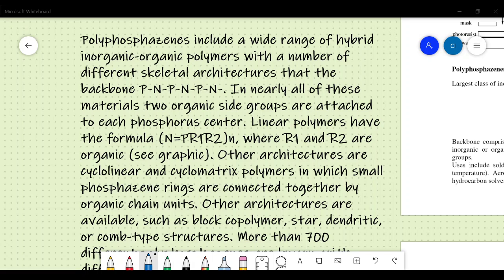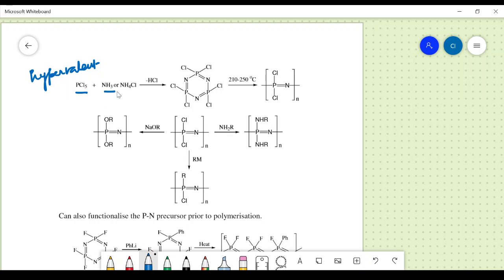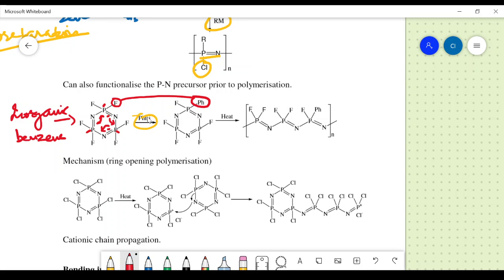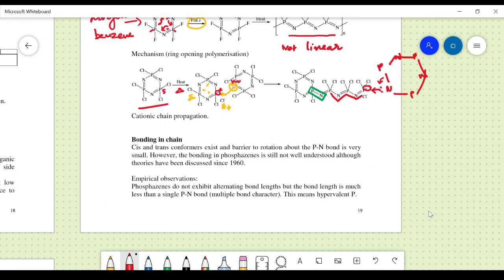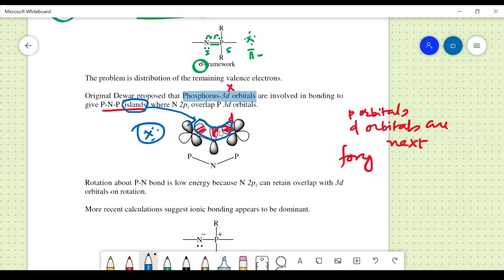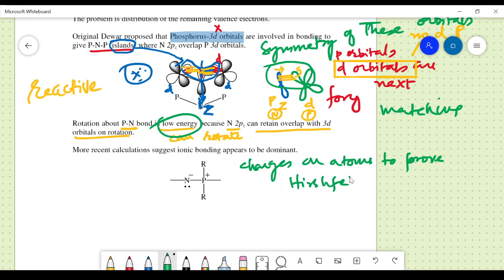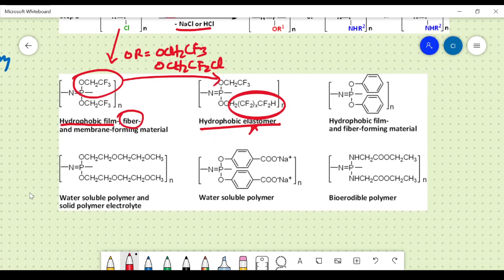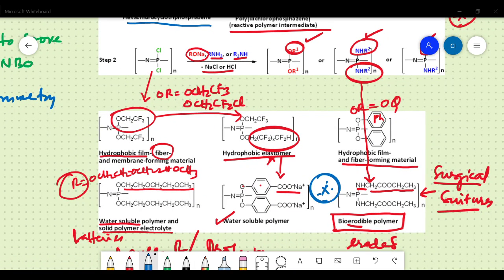Inorganic Polymers-24 - Polyphosphazene- Synthesis & Application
Polyphosphazenes include a wide range of hybrid inorganic-organic polymers with a number of different skeletal architectures that the backbone P-N-P-N-P-N-.In nearly all of these materials two organic side groups are attached to each phosphorus center. Linear polymers have the formula (N=PR1R2)n, where R1 and R2 are organic (see graphic). Other architectures are cyclolinear and cyclomatrix polymers in which small phosphazene rings are connected together by organic chain units. Other architectures are available, such as block copolymer, star, dendritic, or comb-type structures. More than 700 different polyphosphazenes are known, with different side groups (R) and different molecular architectures.

Polyphosphazenes are produced by a unique synthesis method that allows the types of side groups, R, to be varied over a very broad range. The most common method uses hexachlorocyclotriphosphazene (phosphonitrilic chloride trimer) as a starting material. It is first converted to poly(dichlorophosphazene) by ring-opening polymerization at elevated temperature (250°C) which yields polymers of high molecular weight (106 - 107 g/mol). The resulting linear polymers can be dissolved completely in organic solvents such as benzene, toluene, or tetrahydrofuran.1 Subsequent reaction of the dissolved linear poly(dichlorophosphazene) with sodium alkoxides or alkylene amines yields polyalkoxyphosphazenes and polyaminophosphazenes, respectively, whereas further heating of poly(dichlorophosphazene) causes cross-linking of the chains and yields insoluble inorganic elastomers.

Applications

Polyphosphazenes can be used in very demanding engineering applications. For example, elastomeric (fluorinated) polyphosphazenes can be employed as solvent- and heat resistant seals, O-rings and gaskets and foamed products as fire- and heat resistant sound-insulation materials.4 However, the production of elastomeric and foamed polyphosphazenes was discontinued because the manufacturing process was too expensive.

An important area where polyphosphazenes excel is in the field of of implantable medical devices and pharmaceutical products. These polymers have been proven to be biocompatible, biodegradable, and bioactive,3 and can be tailored to be biostable or biodegradable. Major (potential) applications include biodegradable release and encapsulation materials in drug delivery systems; scaffolds for tissue engineering; biological separation membranes for air enrichment, electrodialysis, and water/gas purification; as well as medical components such as prosthetics, denture liners, and implants.